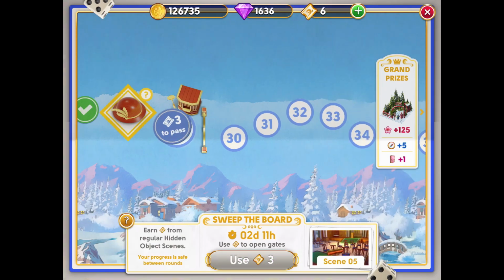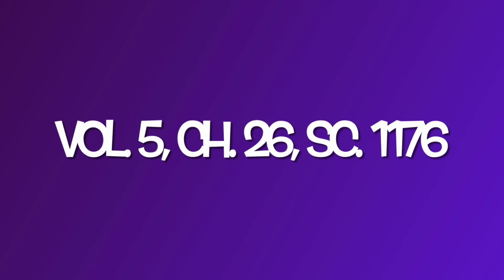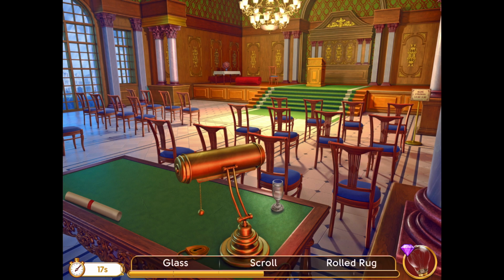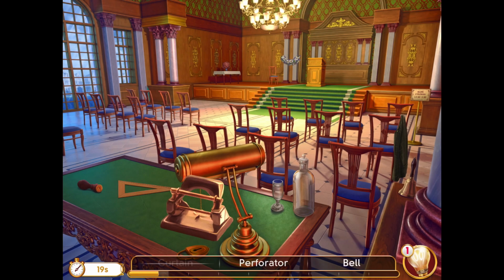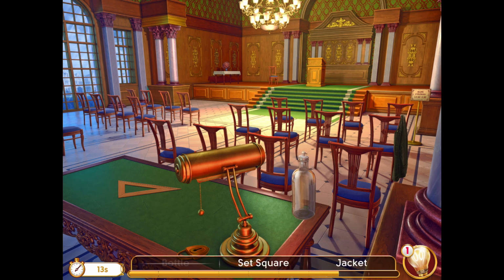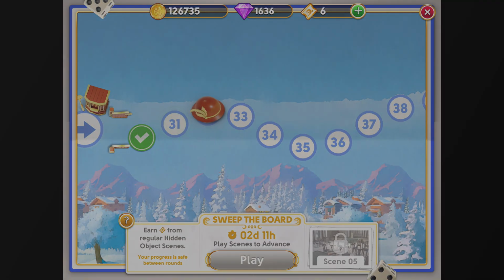June’s Journey Sweep the Board (5 - 8 Dec 2023) Scene 5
Wooga is running Sweep the Board for 3x24 hours, starting from 5 Dec 2023 until 8 Dec 2023.
This video shows Scene 5 (Volume 5, Chapter 26, Scene 1176 - Town Hall).

You may have different scenes. If you’d like to prepare, identify which scene it is first.

➡️ Website link to find the scene (with thanks to Adam Kempa)

➡️ If you have any difficulty in identifying the scene in your Sweep the Board, please feel free to send the screenshot of your next scene to my email .

Hope you can complete this Sweep the Board with minimal diamonds spent. Good luck everyone!

Please speed up or slow down the video as you need:
1) Click the gear icon (Settings) in the YouTube video
2) Choose Playback Speed -- Normal, Slower (0.75x, 0.50x) or Faster (1.25x etc)

👍🏼  If you find the video helpful, please like it so it can reach more people.

✅ Subscribe for more videos that can help you in playing June’s Journey, videos about Sweep the Board, Magic Eye Technique, Spot the Difference, Seasonal Sets, island decorating, Club Mysteries, Detective League etc

Good luck and enjoy the journey!